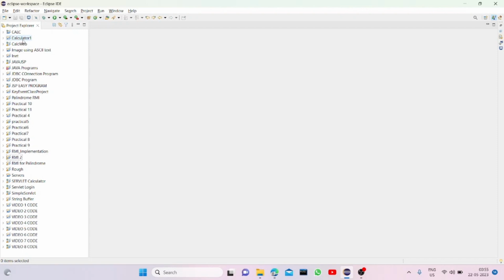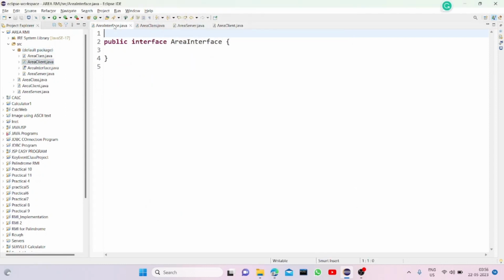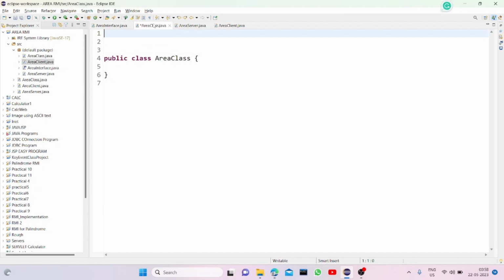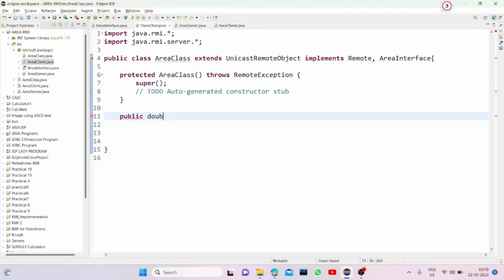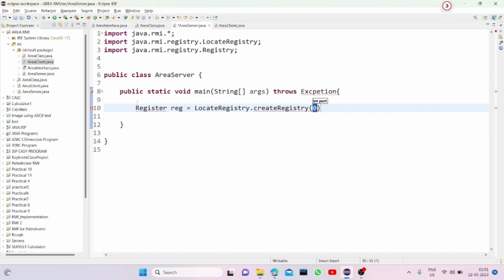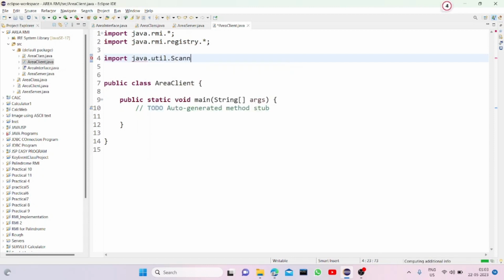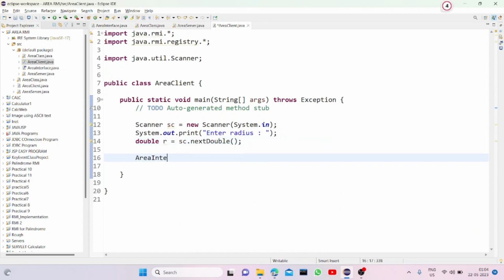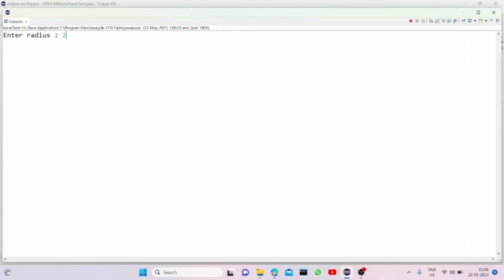Session 10 : RMI program to calculate area of a circle